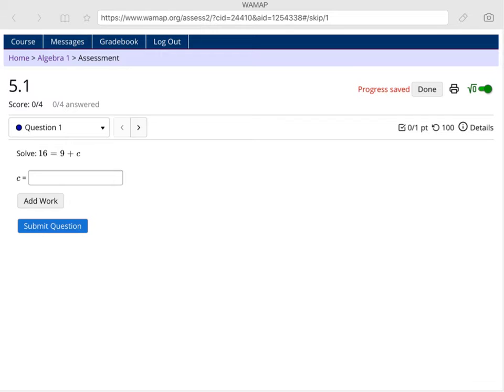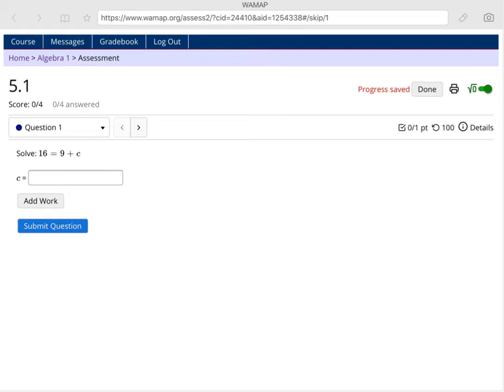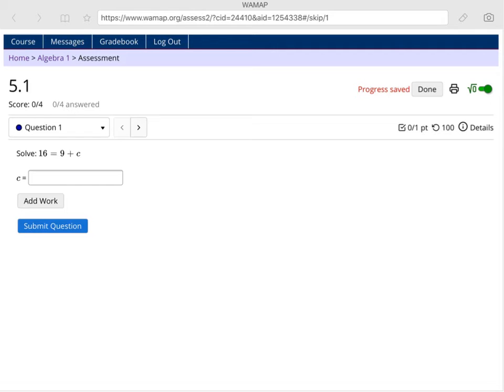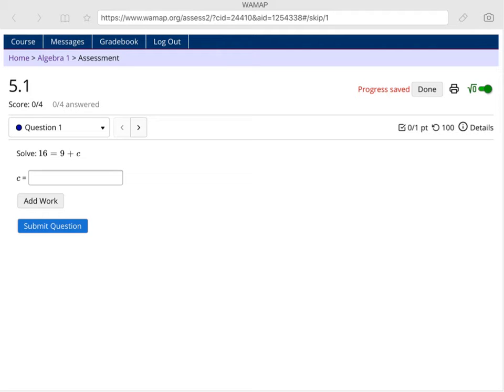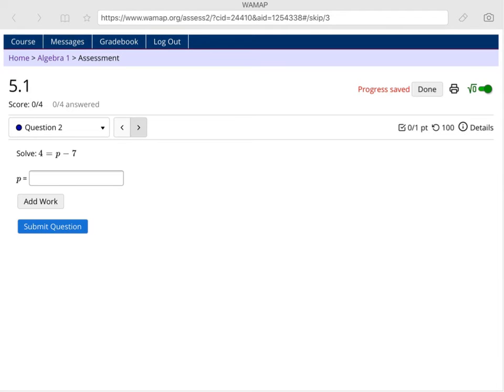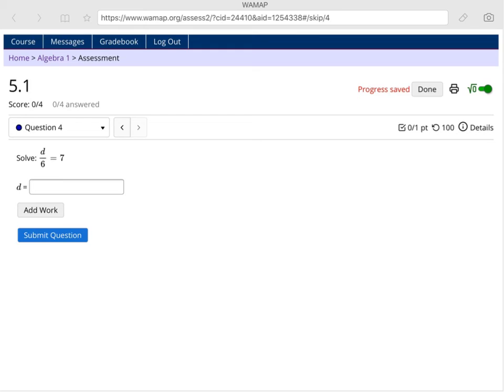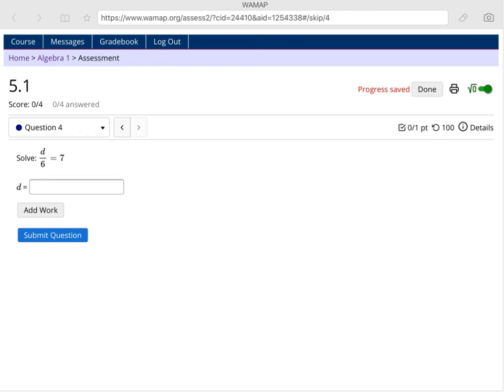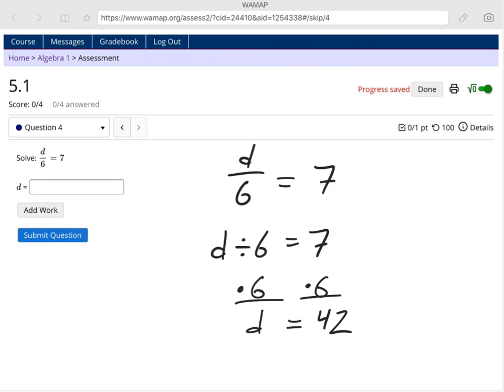Alg1 5.1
Solving single-step equations.